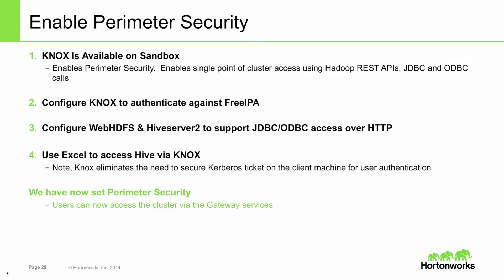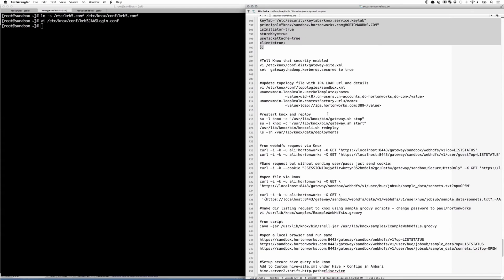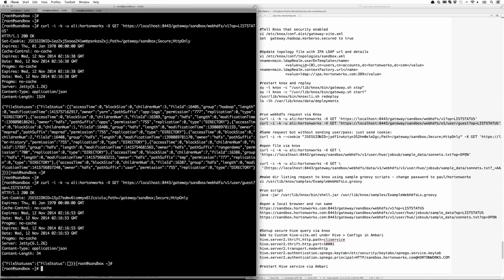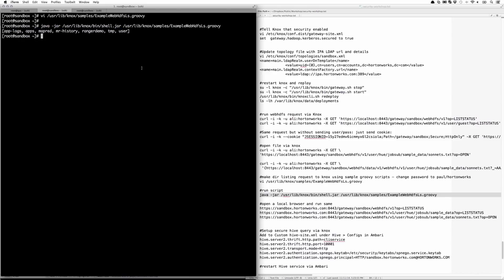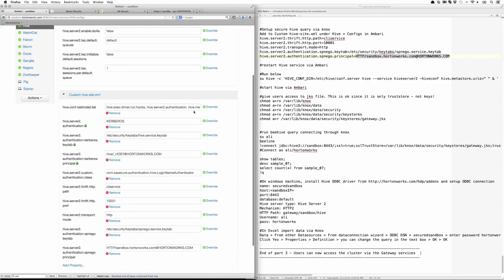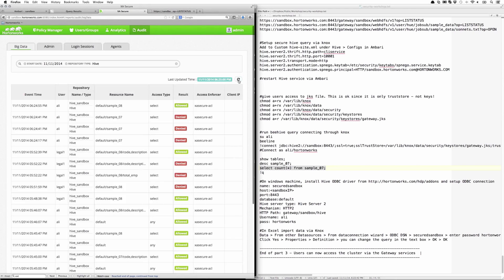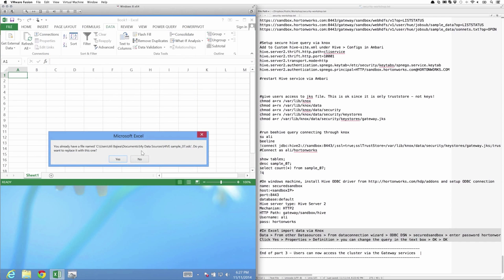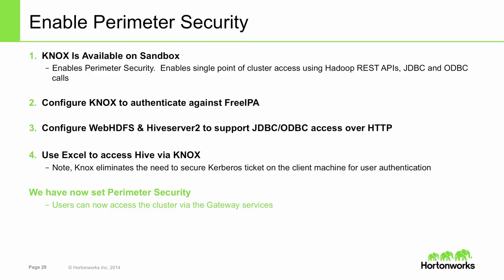Securing the Hadoop Data Lake with HDP 2.1 - Part3: Perimeter Security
This is the third segment of the security workshop and covers the following segments:

1. 0:55 - Configure KNOX to authenticate against LDAP (FreeIPA)
2. 4:16 - Configure/confirm WebHDFS & Hiveserver2 support JDBC/ODBC access over HTTP using Knox
3. 12:00 - Use Excel to access Hive via Knox

This video was meant to be watched in HD